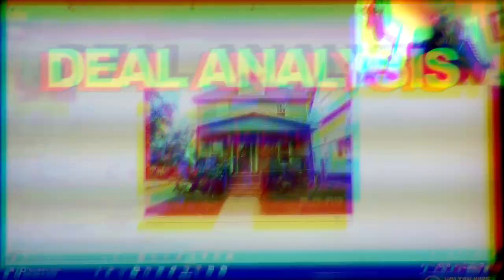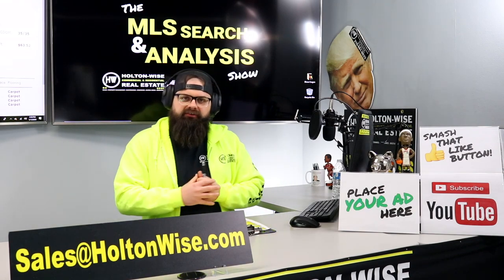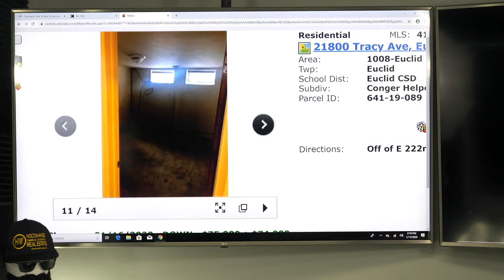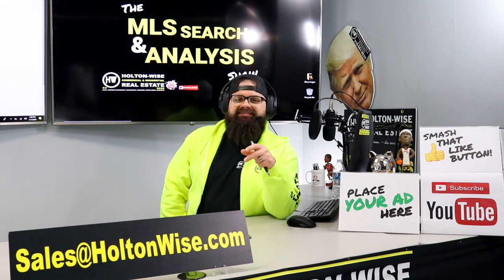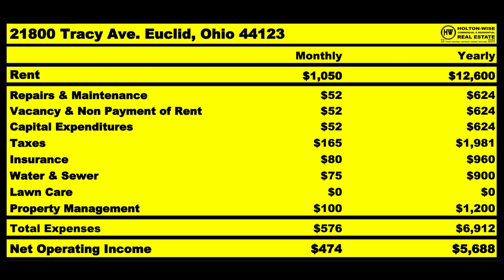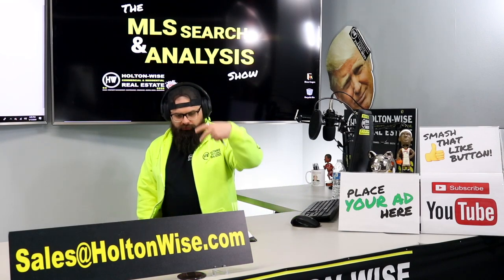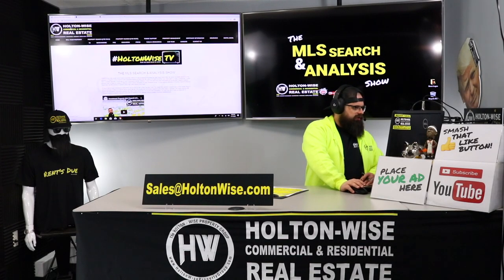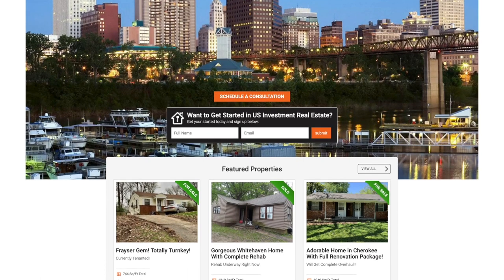Changing Real Estate Investing Strategies in Cleveland Ohio | MLS Search & Analysis 69 - 21800 Tracy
When to change real estate investing strategies? In the 69th episode of The MLS Search & Analysis Show James Wise is working with his client Amado from Tampa, Florida again. After the last Analysis James did for Amado they both decided to switch gears and go from targeting C-Class multi family properties to targeting lower risk B-Class single family properties. During the show James breaks down the reasons why B-Class single family rental properties have lower risk than C-Class multi family rental properties as well as provides an estimate on projected purchase price, rental income and expenses including property taxes, insurance, repairs, maintenance, capital expenditures, vacant, non-payment of rent and much more.

Amazon's new fulfillment center in Euclid is officially open; positions still available

🎙️ HELPFUL RESOURCES 🎙️